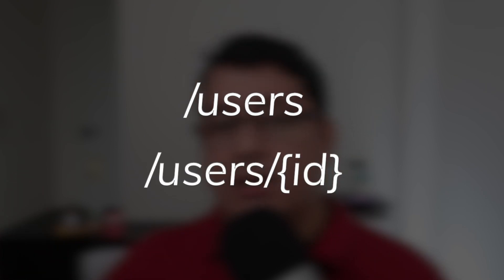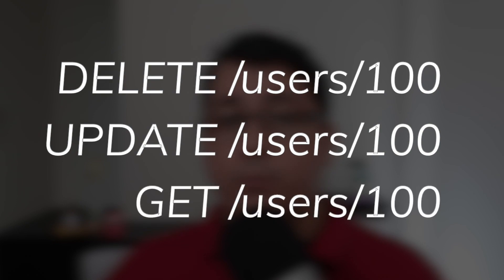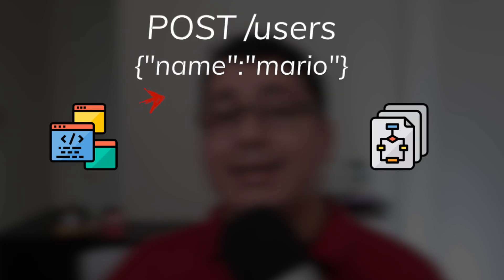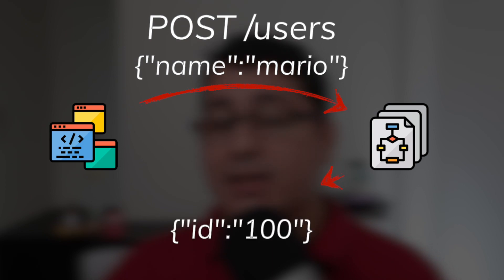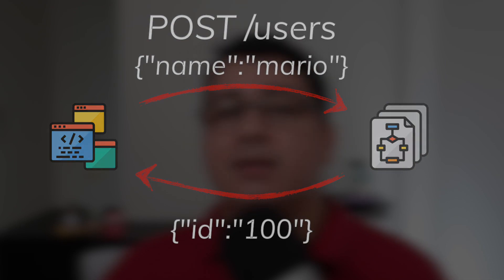gRPC vs GraphQL vs REST? What's the best API Technology for Golang?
gRPC? GraphQL? REST? What is the best API Technology for Go/Golang? What tools are available for implementing them?

In this video I cover the key differences between these three popular API technologies, introducing you to them, sharing with you the pros and cons and giving you my opinion regarding what's the best API Technology to use depending on the use case, also with some example of tools to use in Go/Golang.

REST is an acronym for REpresentational State Transfer coined by Roy Fielding and introduced in his doctoral dissertation, it is an architectural style that defines guidelines when building web services, it’s not a standard but it does use standards like HTTP (and its verbs to represent actions) and payload/message formats (like JSON or XML), to mention a few.

Pros
■ Easy to implement and use
■ Mature, literally all programming languages allow you to implement and build REST APIs

Cons
■ Overfetching, indicates responses include data that is not needed by the customer
■ Underfetching, indicates the need to call multiple resources to get all the needed data

GraphQL is an open-source data query and manipulation language for APIs, and a runtime for fulfilling queries with existing data.

Pros
■ No overfetching, every field is explicitly indicated.
■ Strongly Typed

Cons
■ Complex Backend Querying, because all the querying logic is shifting to the Backend
■ Caching is more difficult

gRPC  is an efficient open source remote procedure call (RPC) that generates cross-platform client and server bindings defined in Protocol Buffers.

Pros
■ Includes tools for code generation
■ Highly performant

Cons
■ Harder to implement
■ There's no (default) browser support

== When to use REST, GraphQL or gRPC?
My recommendations are:
■ Use REST when building an API that has a though deadline and where the domain can be easily mapped to resources
■ Use GraphQL when building an API that is heavy on querying resources or when payload performance is needed
■ Use gRPC when building Backend APIs with high throughput and concrete requirements.

== Relevant links

== Socials

00:00 - Start
00:12 - What is Data Exchange?
00:35 - REST: Data Exchange, Pros and Cons
04:32 - GraphSQL: Data Exchange, Pros and Cons
07:12 - gRPC: Data Exchange, Pros and Cons
10:25 - What is the best API Technology?